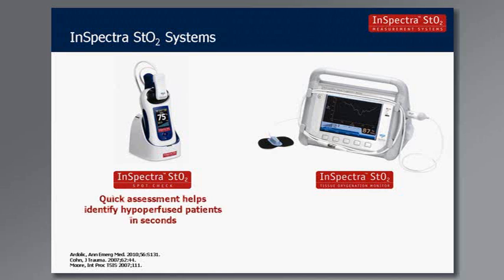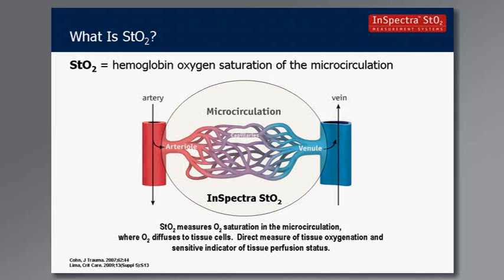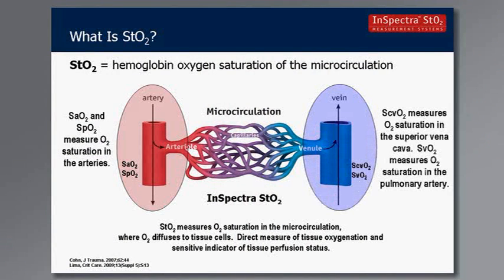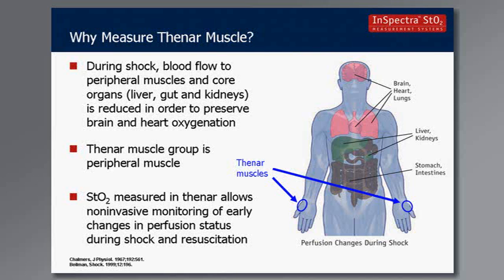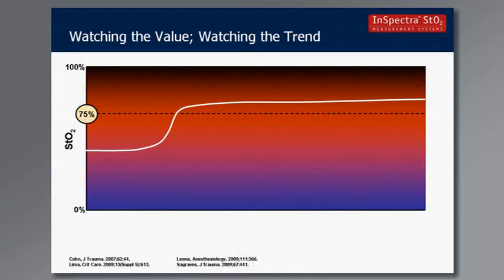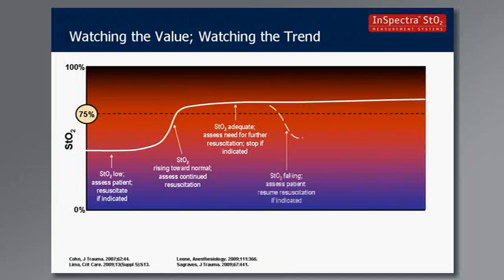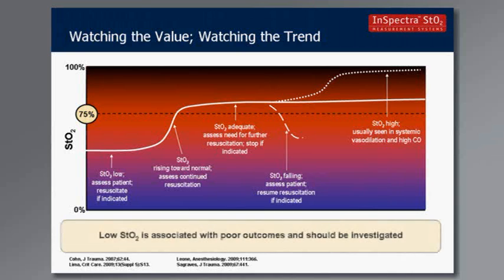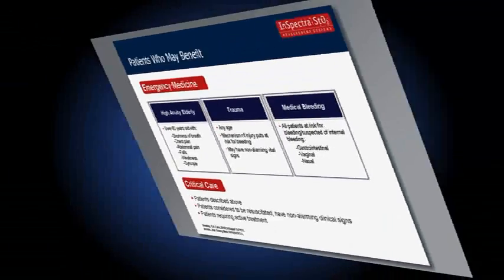Intro_to_Measurement_TomAhrens_HQ_Rev.wmv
Introduction to StO2

Tom Ahrens, DNS, RN, FAAN